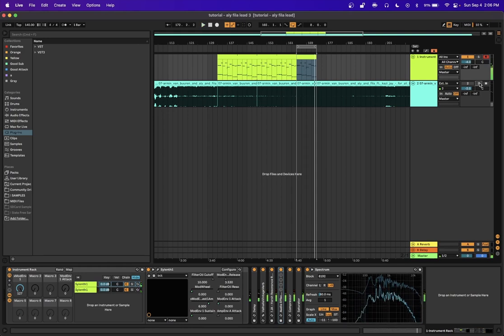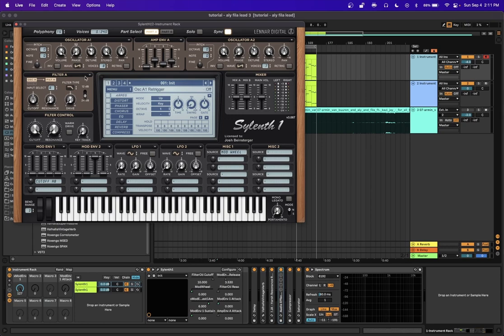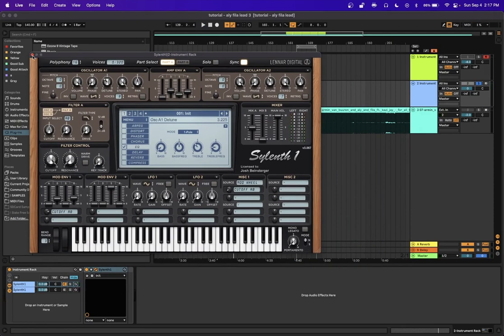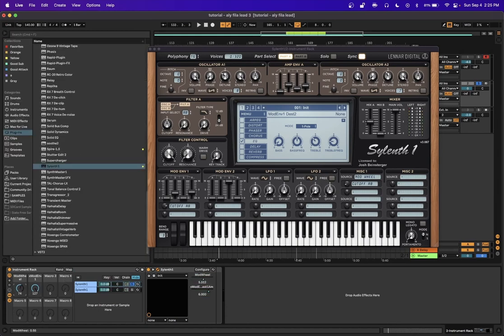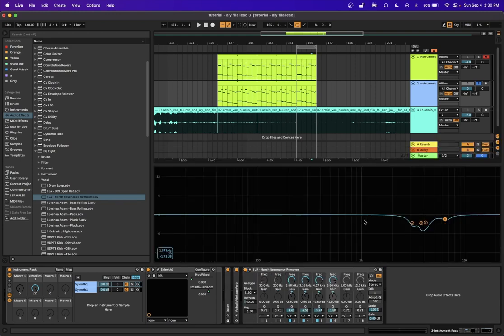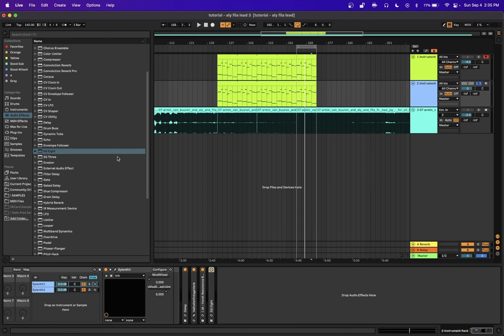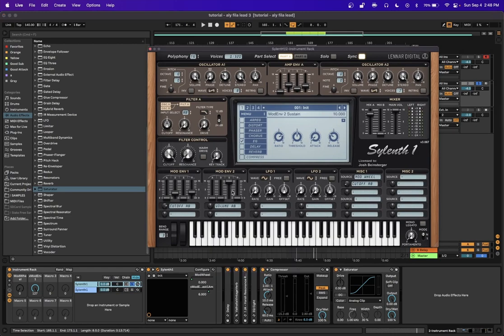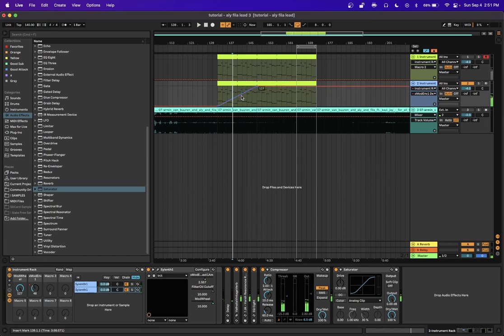How To Make an Aly & Fila Trance Lead - Sylenth1 Tutorial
In this tutorial video we're recreating the lead synth from Aly & Fila's For All Time, using Sylenth

👉 TIMESTAMPS:
0:00 - Intro
0:12 - What We're Making
0:35 - MIDI
1:01 - Sylenth setup
4:15 - MISTAKE ALERT!!! Set it to Saw wave, not Sine.
4:27 - Volume, Filter Envelope, Mod Wheel Internal FX
6:35 - Sylenth duplicate
8:31 - Macro hookups for automation
10:31 - Cooler, beefier, wetter, sexier
12:10 - EQ removing harshness
16:02 - Compression
16:48 - Saturator just for catching peaks
16:59 - A couple Sylenth adjustments I missed earlier
17:44 - Comparison
18:06 - Making Sylenth sound a little less digitally perfect
19:50 - Automation!
24:03 - Closing remarks

What other kinds of tutorial videos would be helpful for you? Request a song/sound below!